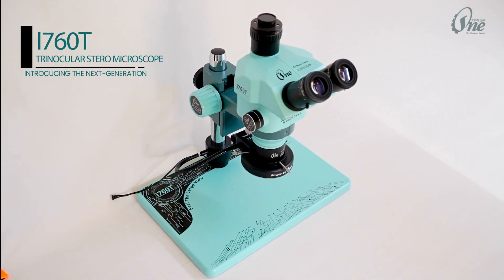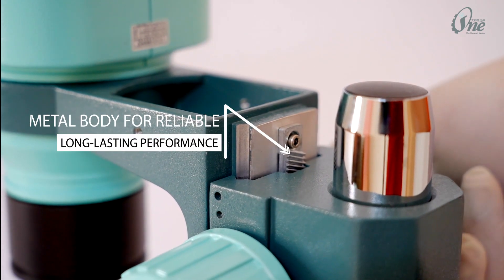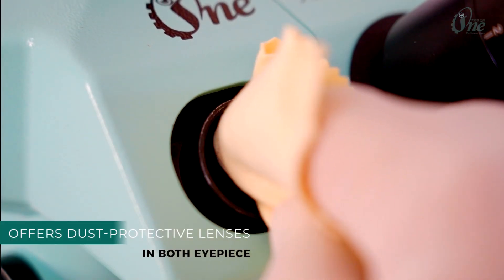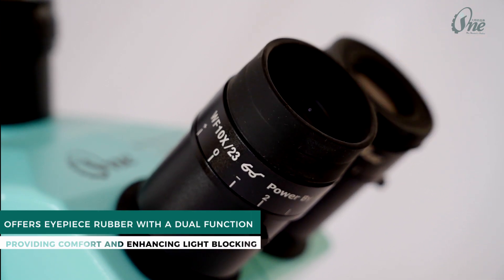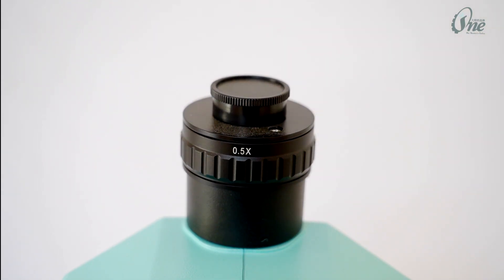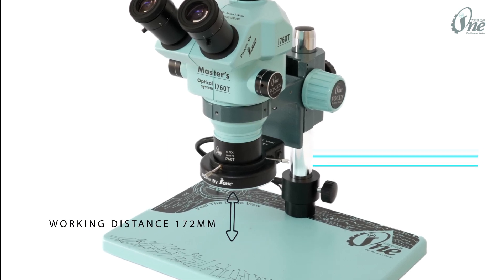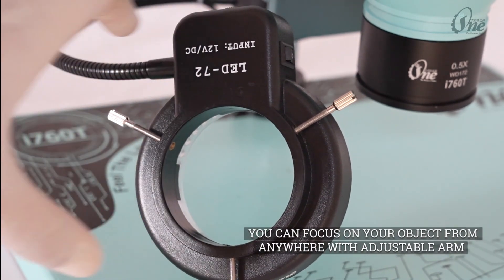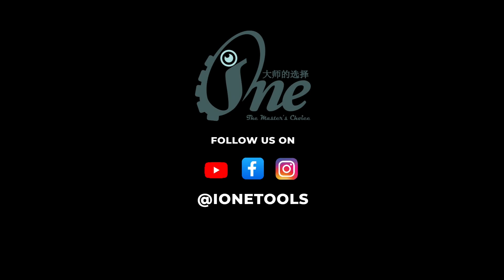next-generation i760T Trinocular Stereo Microscope From ione👌🏻👌🏻👌🏻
i760T Trinocular Stereo Microscope From ione brand,

Designed for exceptional visual clarity and accuracy, perfect for mobile and electronic repairs and inspections.
this stereo microscope have many updated features
Delivers adjustable magnification from 0.65x to 6x,with a wide field of view,